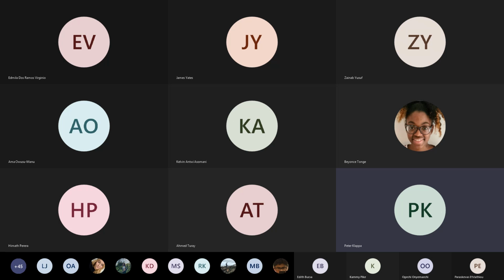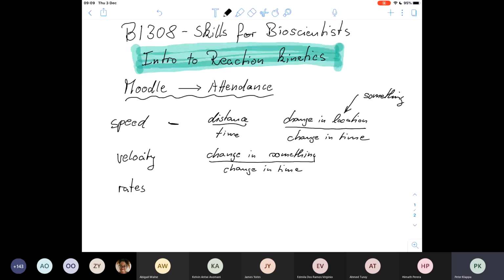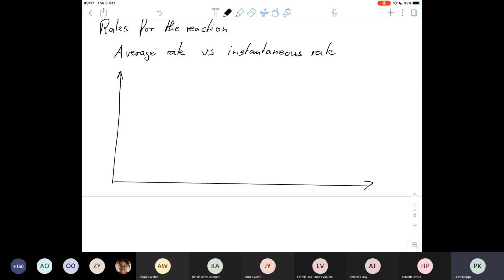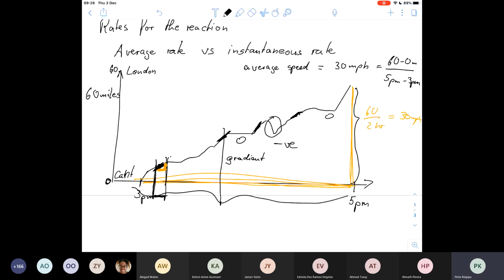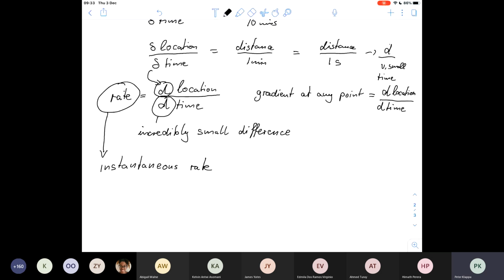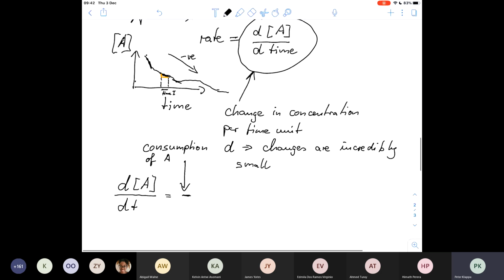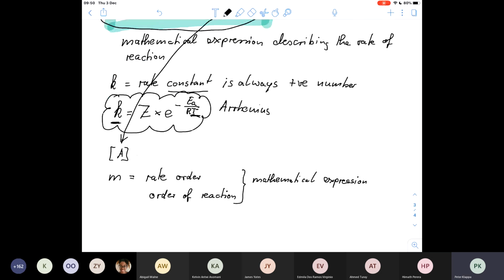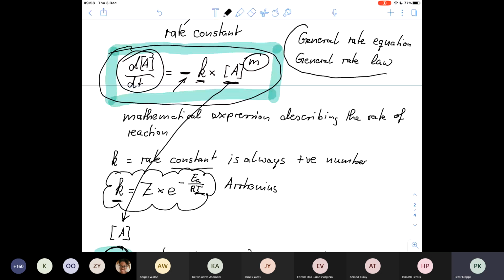Week 10 Thursday session Introduction to reaction kinetics